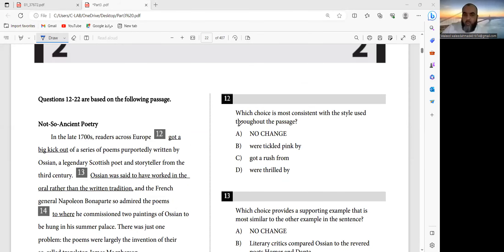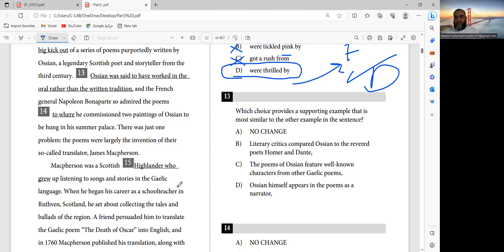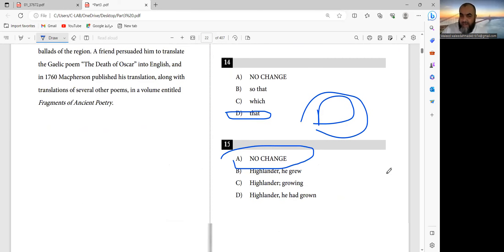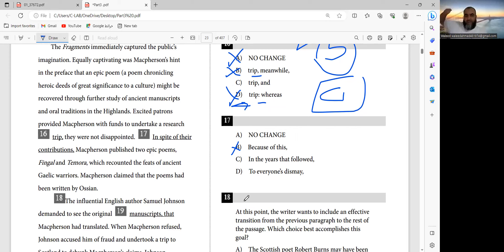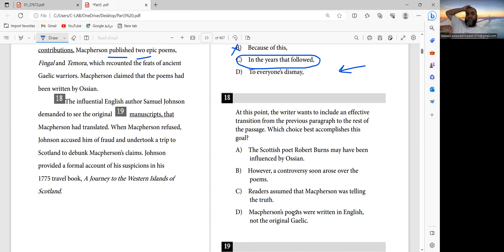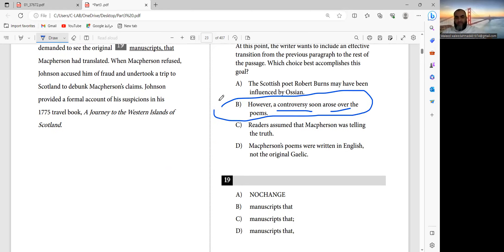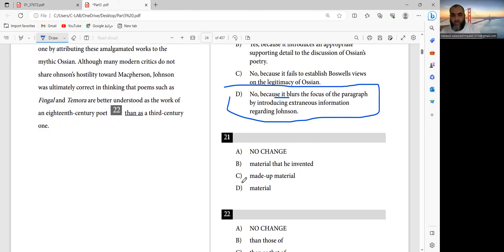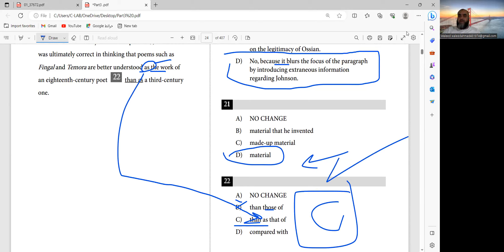EST October2 P3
EST
writing
Reading
American diploma